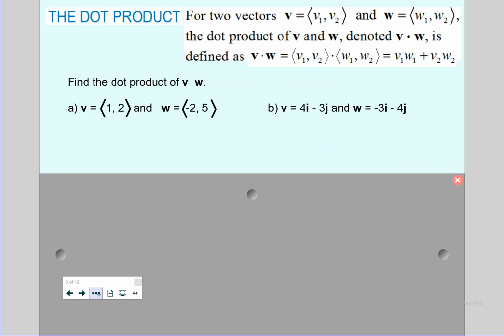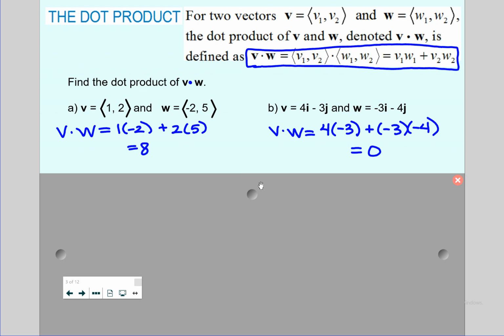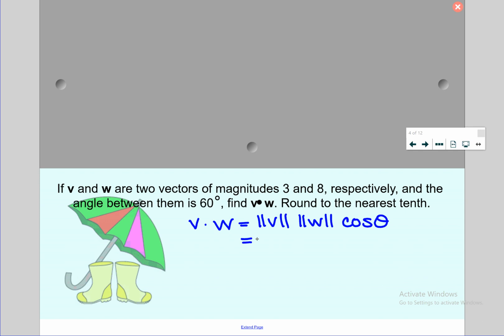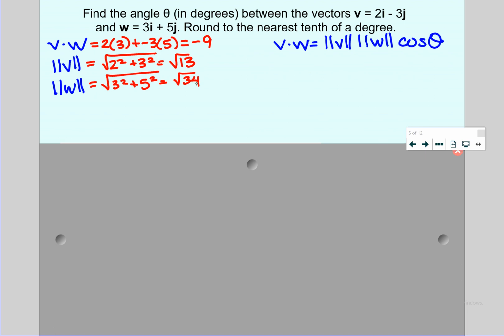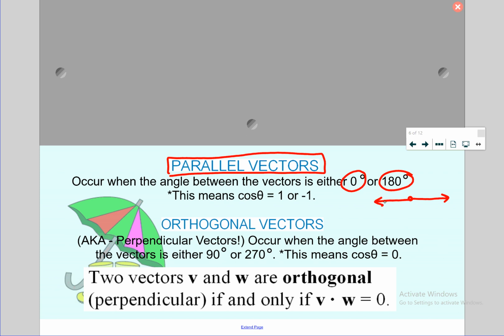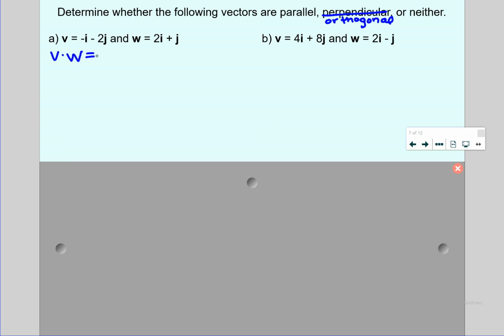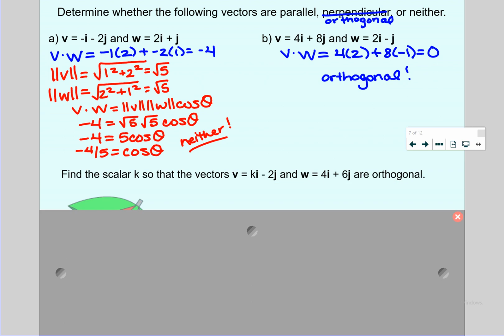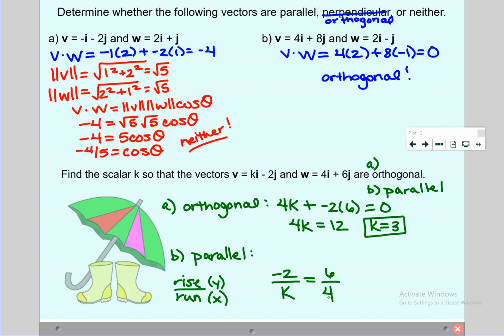April12 1151 Section 7 5 Day 1